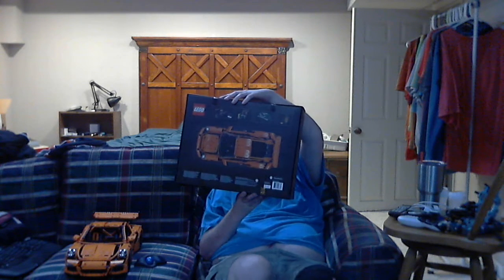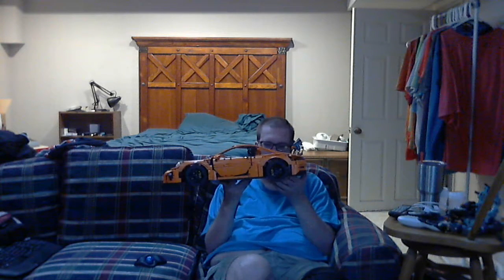lego technic porsche